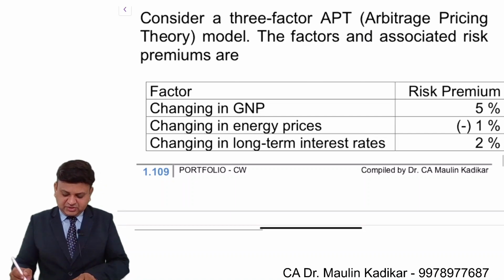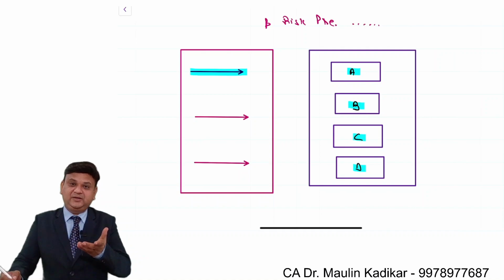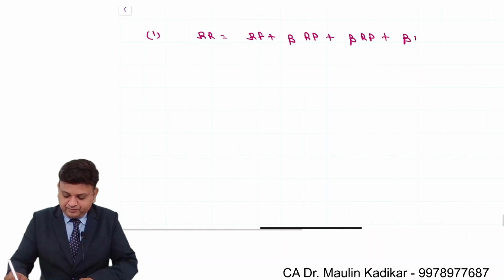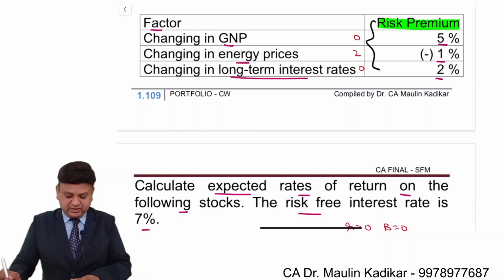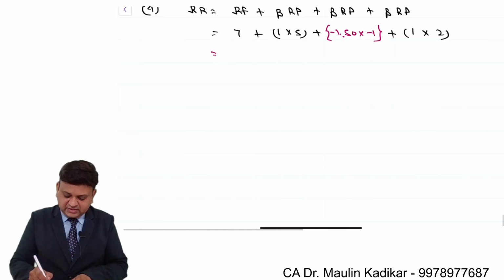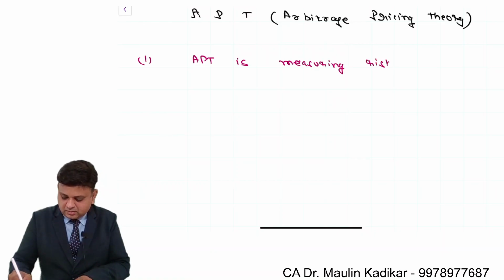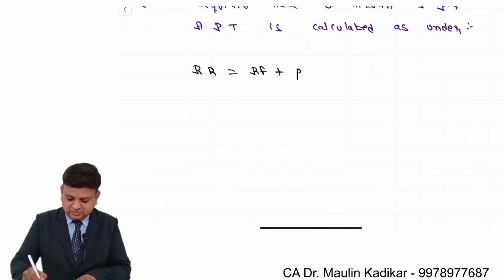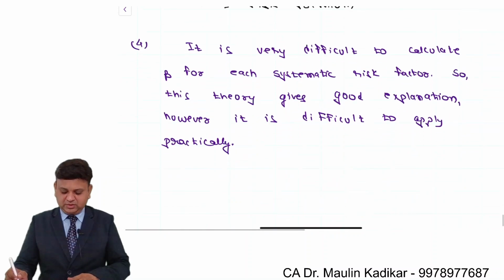Concept of Portfolio Management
Consider a three-factor APT (Arbitrage Pricing Theory) model. The factors and associated risk premiums are

Factor  Risk Premium
Changing in GNP  5 %
Changing in energy prices (-) 1 %
Changing in long-term interest rates 2 %

Calculate expected rates of return on the following stocks. The risk free interest rate is 7%.

(1)       A stock whose return is uncorrelated with all three factors.

(2) A stock with average exposure to each factor (i.e. with b=1 for each)

(3) A pure-play energy stock with high exposure to the energy factor (b=2) but zero exposure to the other two factors.

(4) An aluminum company stock with average sensitivity to changes in interest rates and GNP, but negative exposure of b=1.50 to the energy factor. (The aluminium company is energy intensive and suffers when energy prices rise.)